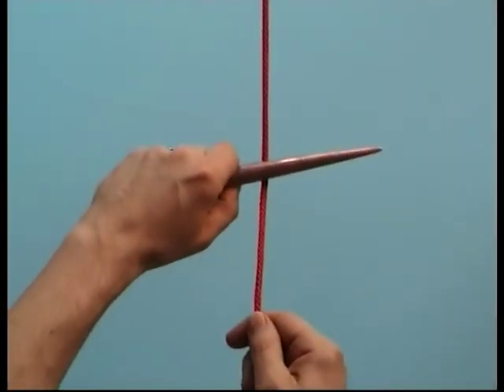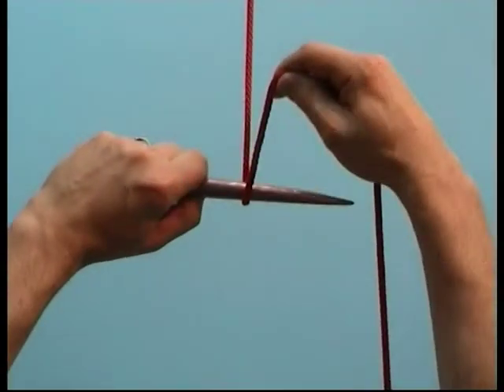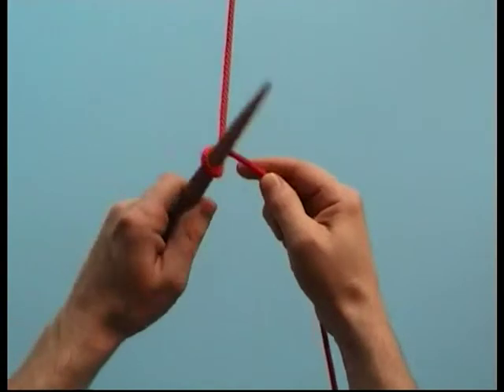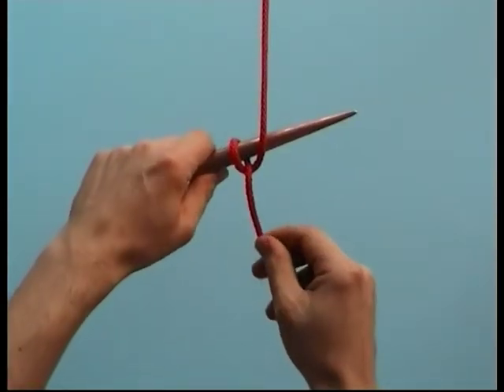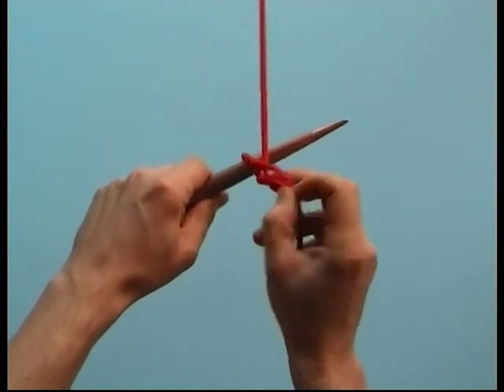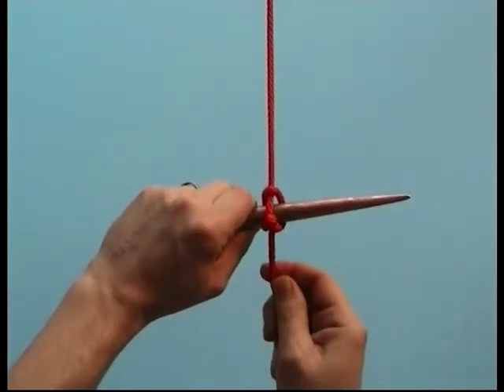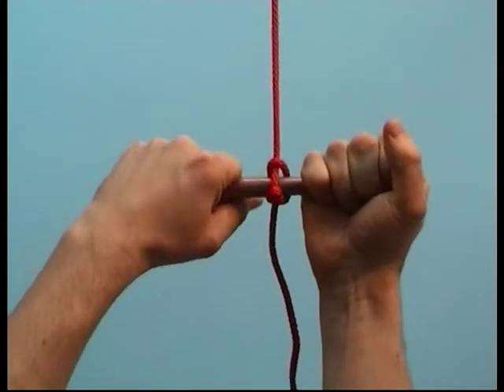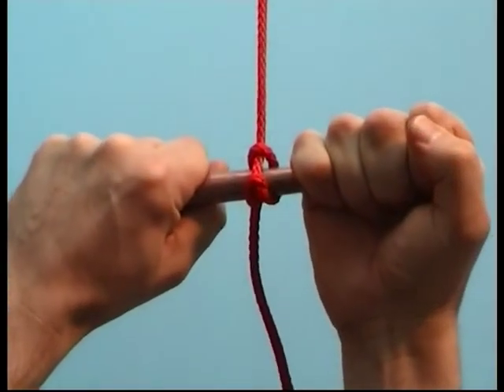"Marlin spike knot"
Sa mog tavana